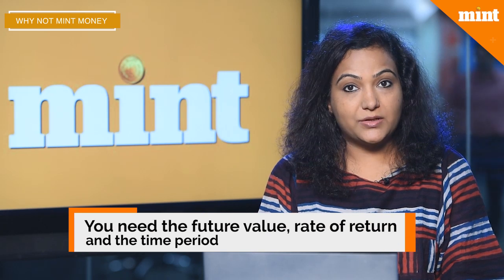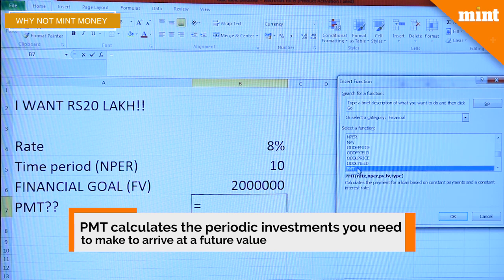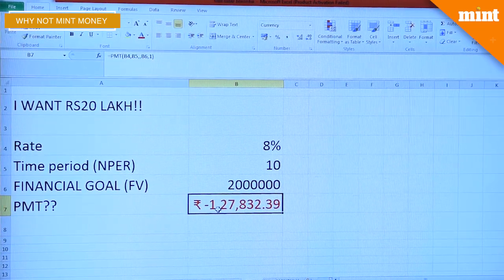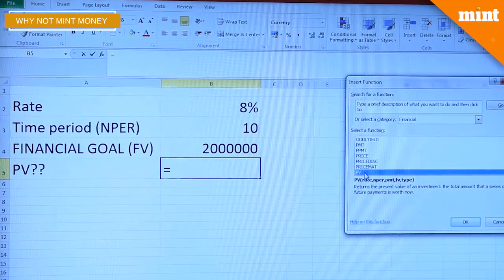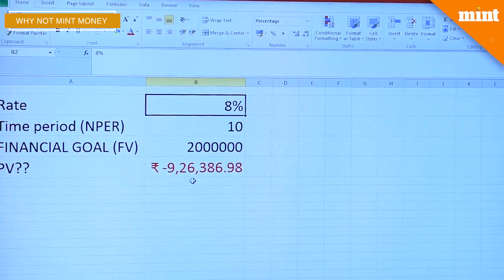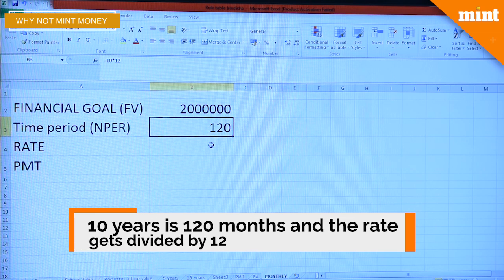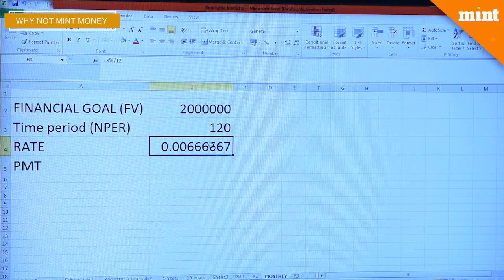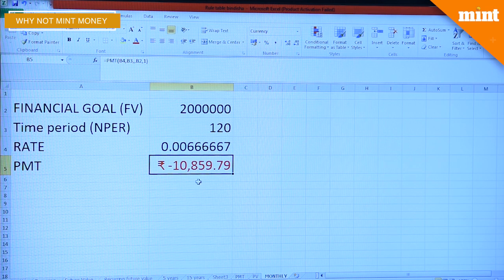DIY: Calculate amount you need to invest to reach future goal using Excel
Fixing a financial goal is important, but equally important is to understand how much you would need to reach that goal. PV and PMT functions on excel help you understand the amount you need to invest to reach a future financial goal.